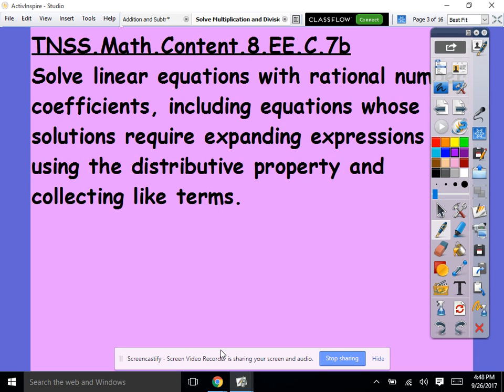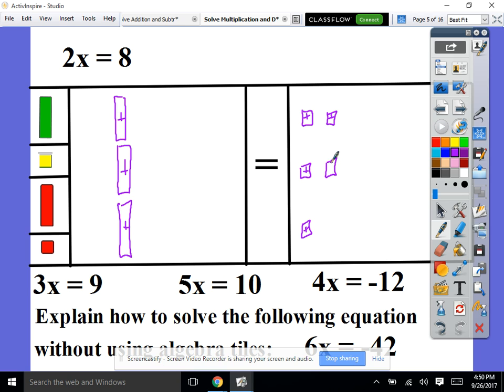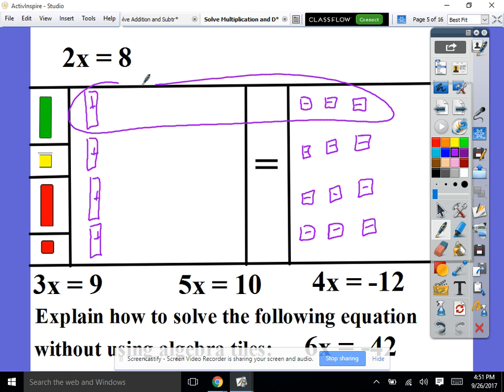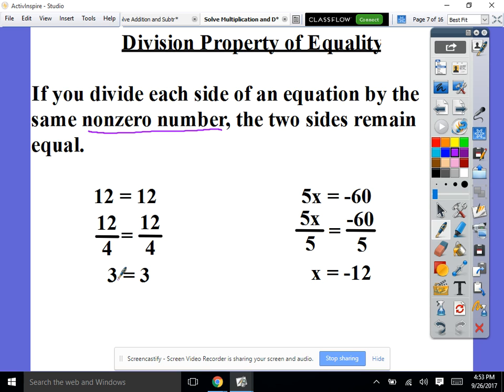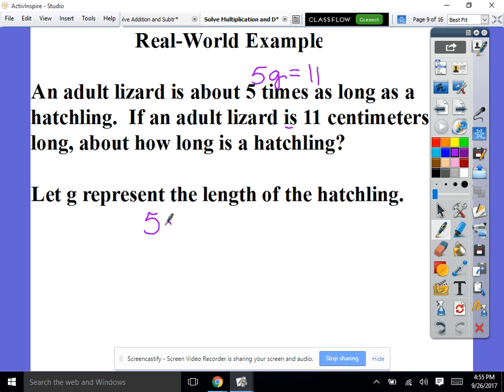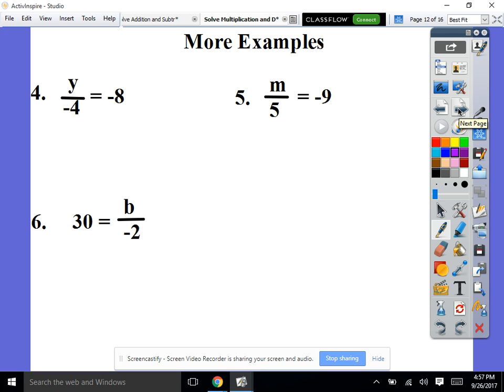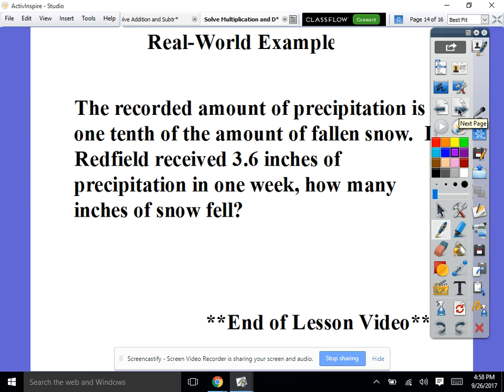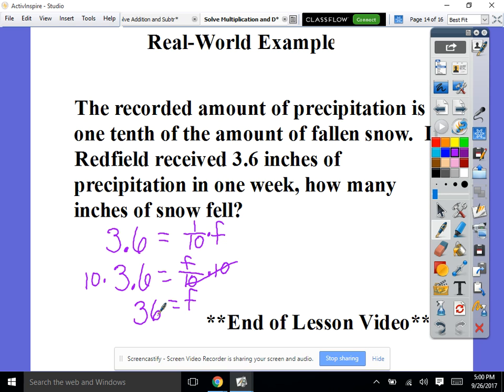Solving Multiplication and Division Equations